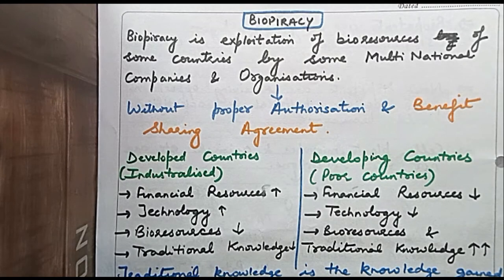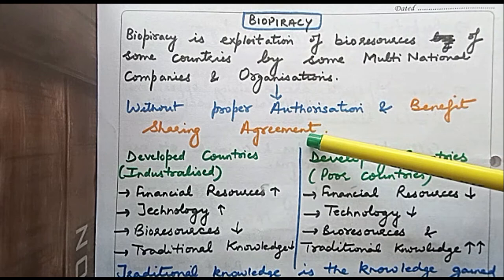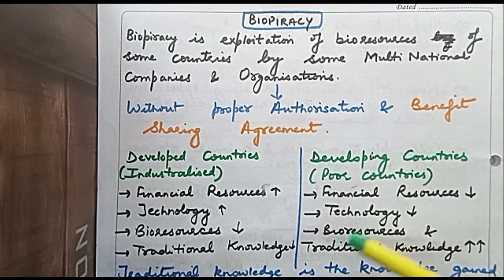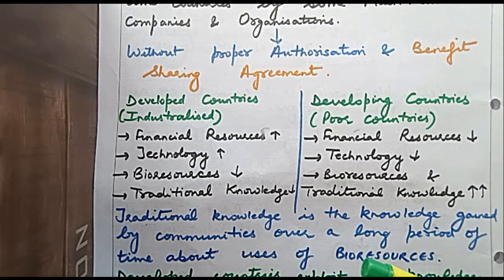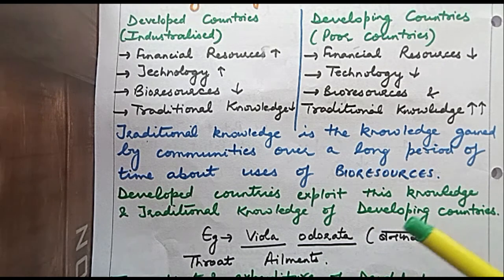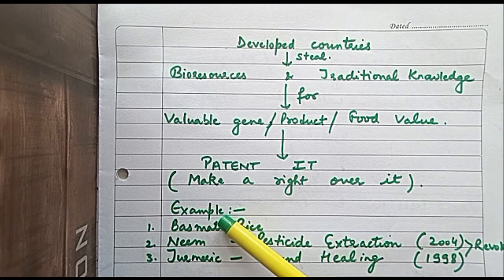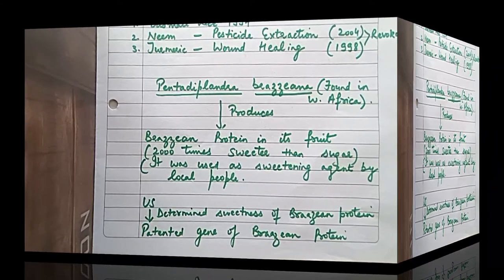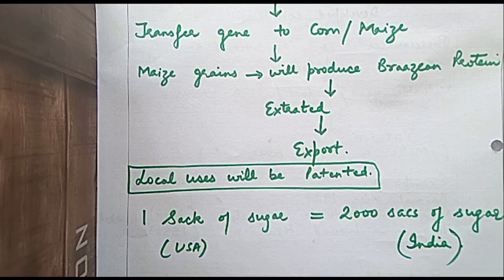Biopiracy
Biopiracy mainly focuses on the use of biological resources and/or knowledge of indigenous tribes or communities without allowing them to share the revenues generated out of economic exploitation or other non-monetary incentives associated with the resource/knowledge.
Bioprospecting (also known as biodiversity prospecting) is the exploration of natural sources for small molecules, macromolecules and biochemical and genetic information that could be developed into commercially valuable products for the agricultural, aquaculture, bioremediation, cosmetics, nanotechnology, or pharmaceutical industries. In the pharmaceutical industry, for example, almost one third of all small-molecule drugs approved by the U.S. Food and Drug Administration (FDA) between 1981 and 2014 were either natural products or compounds derived from natural products.

Terrestrial plants, fungi and actinobacteria have been the focus of many past bioprospecting programs, but interest is growing in less explored ecosystems (e.g. seas and oceans) and organisms (e.g. myxobacteria, archaea) as a means of identifying new compounds with novel biological activities. Species may be randomly screened for bioactivity or rationally selected and screened based on ecological, ethnobiological, ethnomedical, historical or genomic information.

When a region’s biological resources or indigenous knowledge are unethically appropriated or commercially exploited without providing fair compensation, this is known as biopiracy. Various international treaties have been negotiated to provide countries legal recourse in the event of biopiracy and to offer commercial actors legal certainty for investment. These include the UN Convention on Biological Diversity and the Nagoya Protocol.